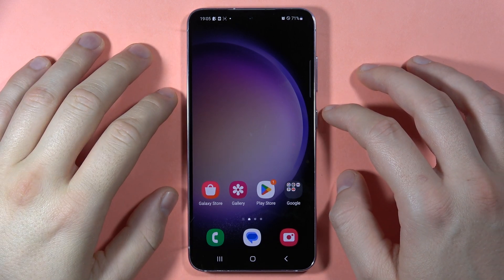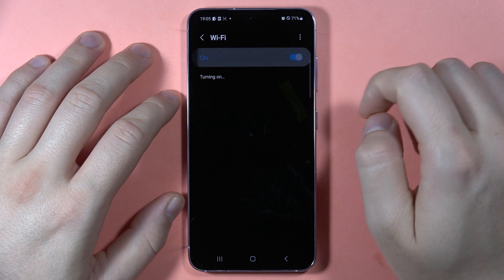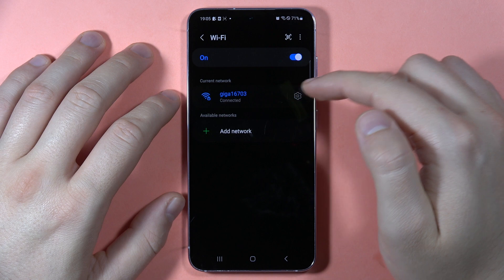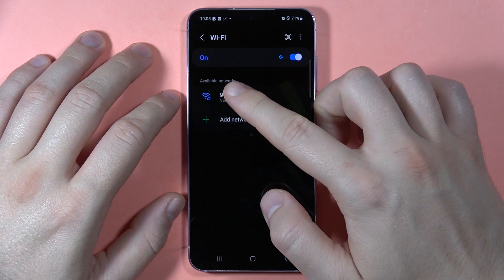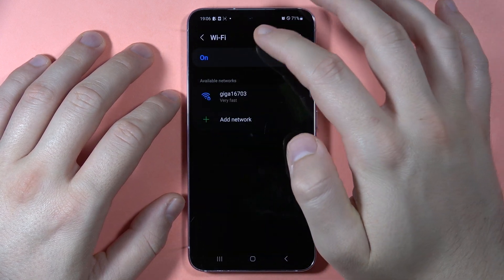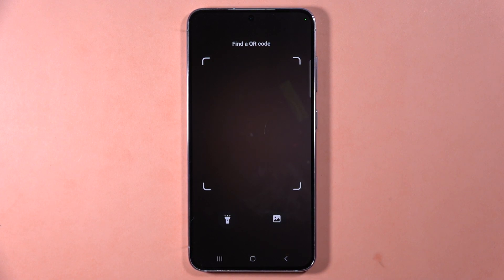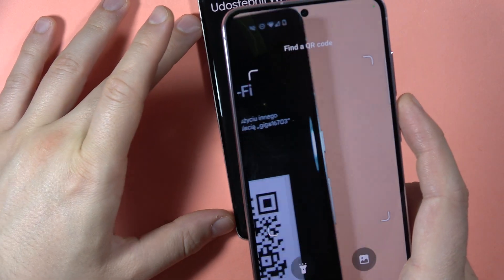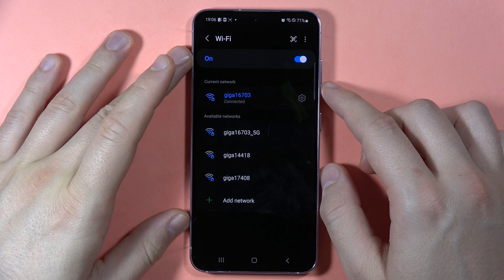Samsung Galaxy S23 FE: Connect to WiFi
Connect your Samsung Galaxy S23 FE to a WiFi network with ease using this tutorial. Learn the simple steps to establish a connection and access the internet seamlessly.